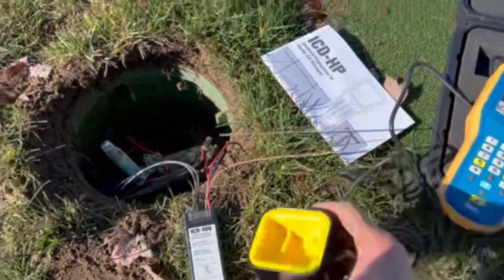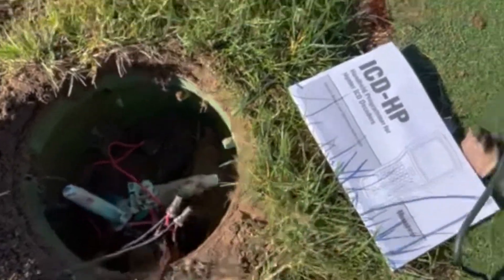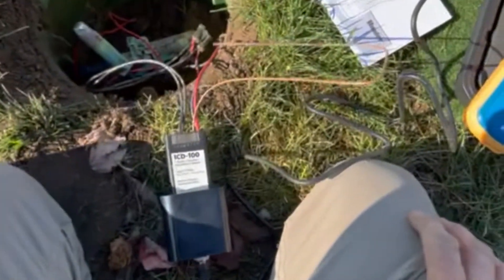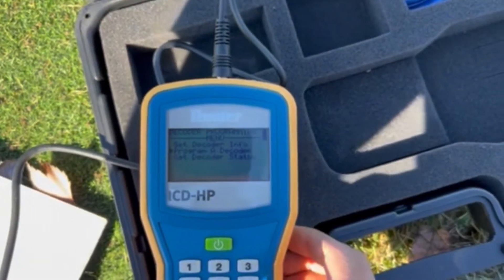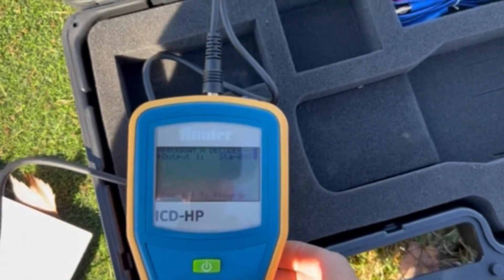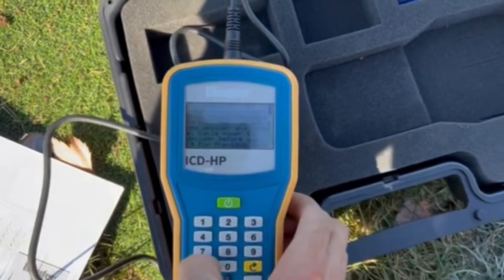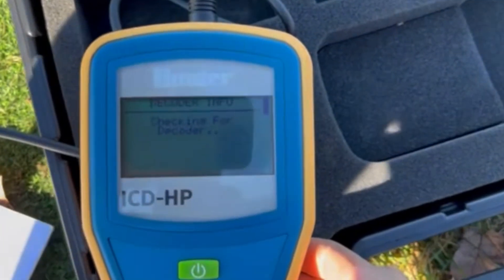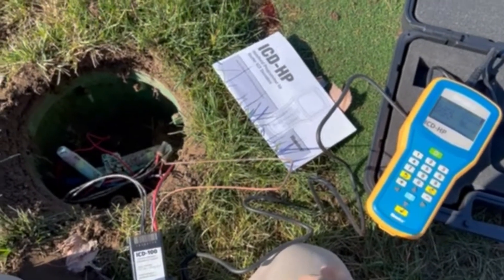Programming Zone Numbers Hunter ICD Decoders using an ICD-HP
This is a quick video tutorial on programming zone numbers using an ICD-HP  with Hunter ICD Decoders. Programming the valves in the field at the valve location. The valves are connected to a Hunter ACC2 controller.